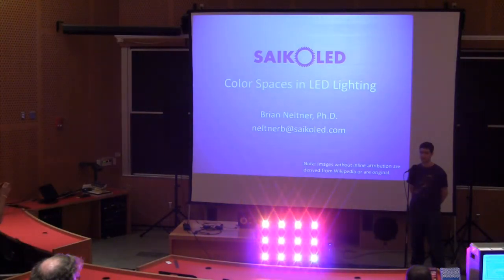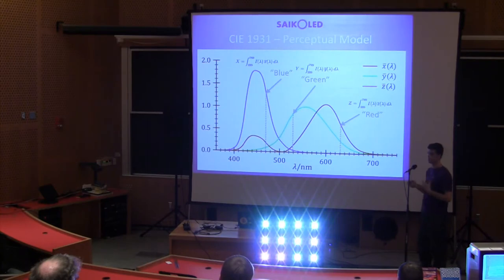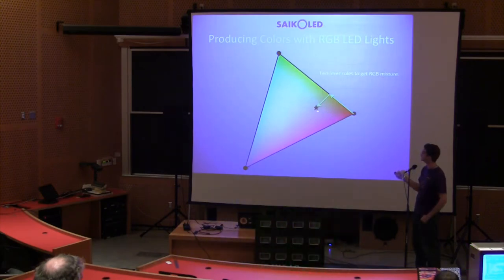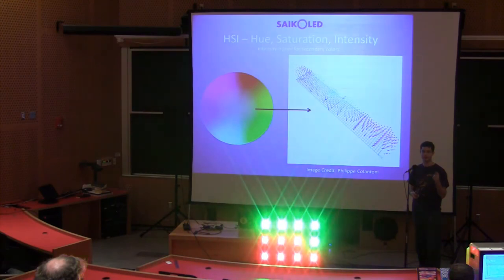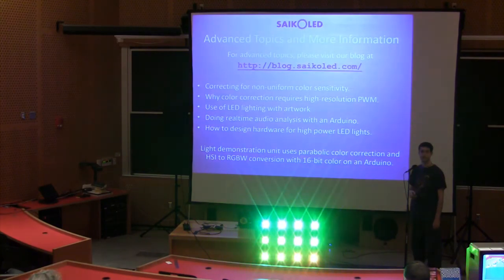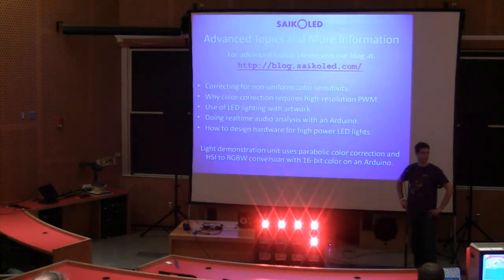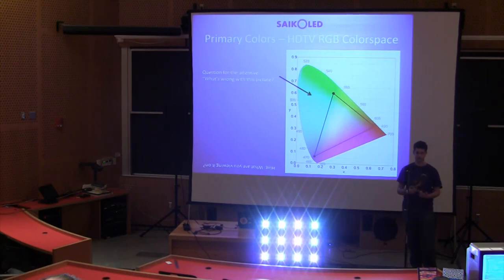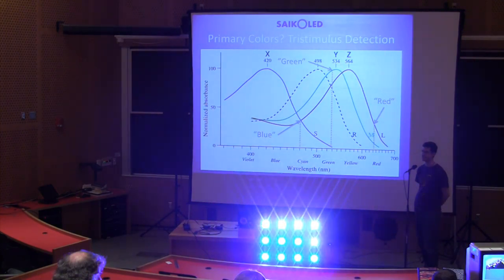Brian Neltner: Color theory and LED lighting control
This talk was given at @party 2013.  For photos and other post-party information, visit @party's Post-Party Links 2013